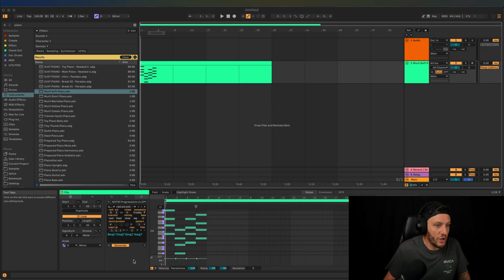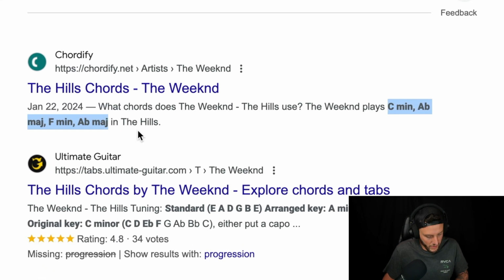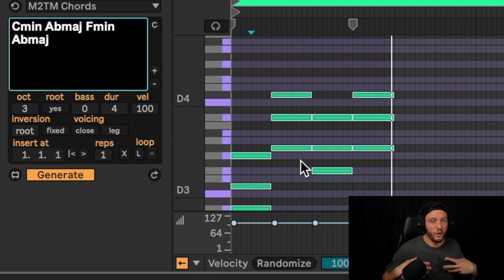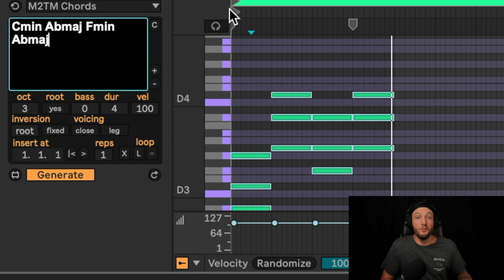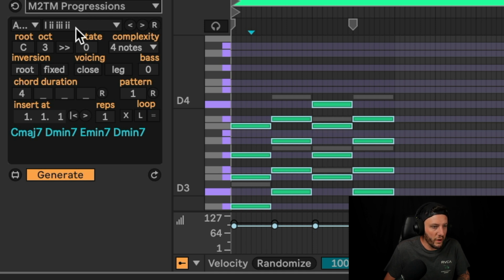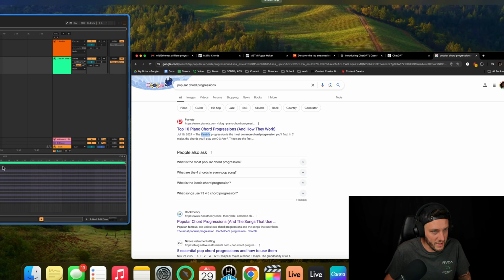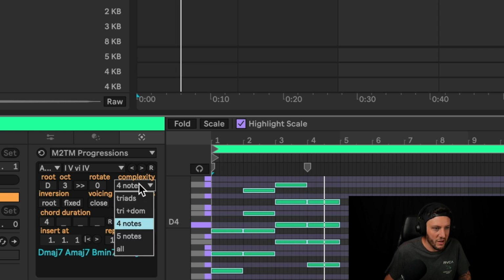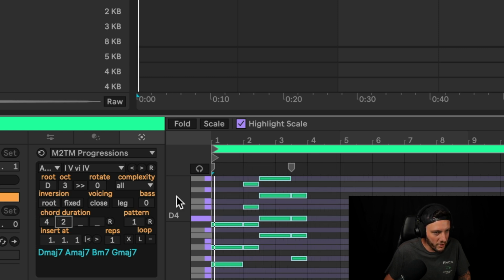Progressions in Ableton 12 (Zero Music Theory)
If you don’t know music theory or how to write chord progressions in Ableton, this video is for you. This Max for Live generative MIDI tool can spit out endless chord progressions, and you can copy/paste them straight into your project so you’re instantly building real songs instead of staring at an empty piano roll.

I’ll show you how to set it up, how to generate progressions that actually sound musical (not random garbage), and how to pick the “keeper” progressions fast. Then we’ll do the quick tweaks that make it feel like YOUR style: voicings, inversions, rhythm, and how to turn the chords into a full idea.

BMC-KGWA2LL

ableton, max for live, chords, midi, music production